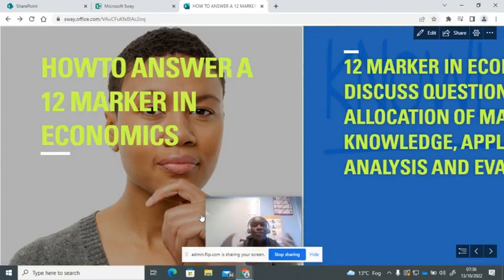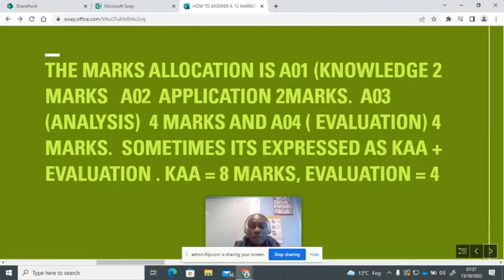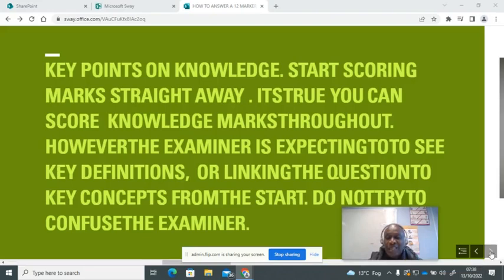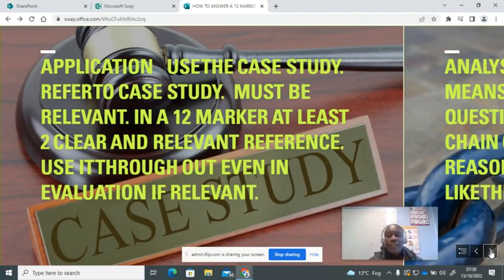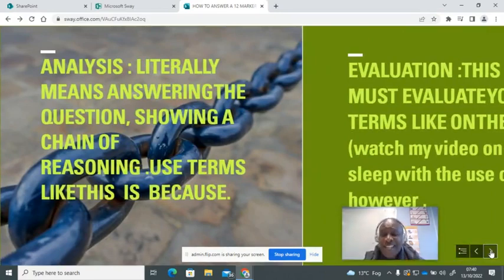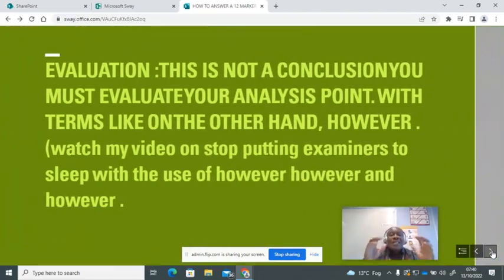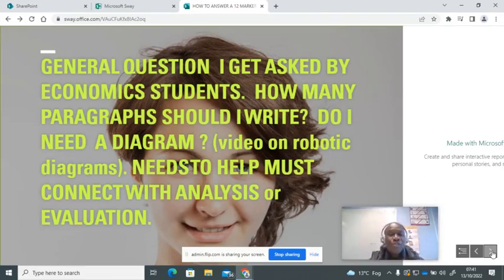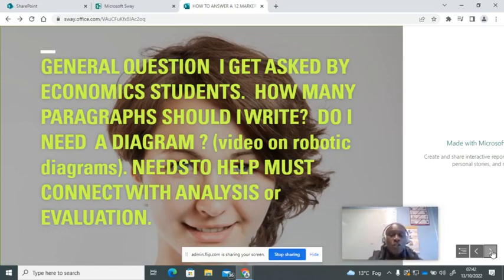HOW TO SMASH A 12 MARKER IN ECONOMICS.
Describing the structure and method of answering a 12 marker. Including key ways to score top marks.